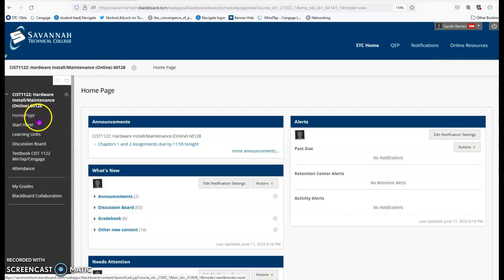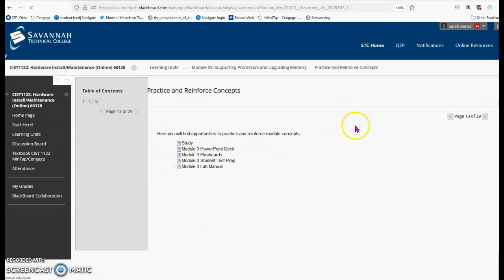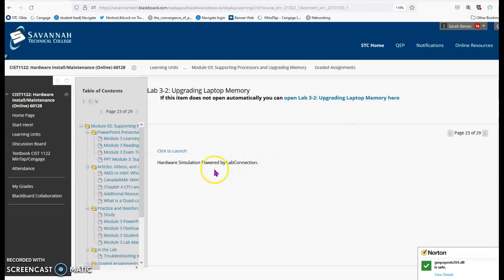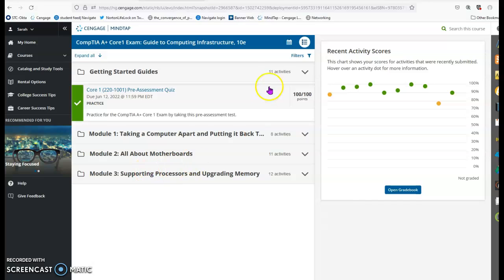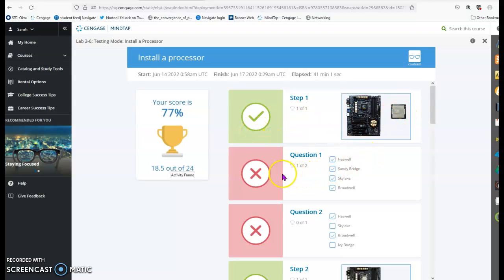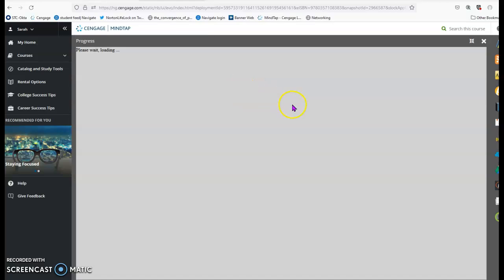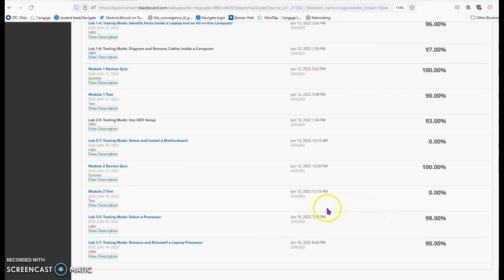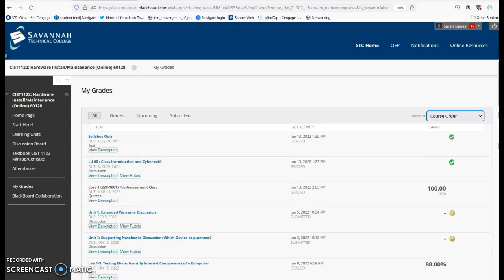Savannah Tech - Grades in BlackBoard and Cengage